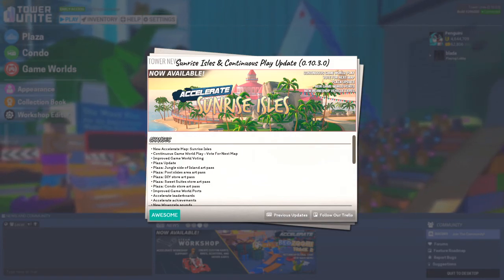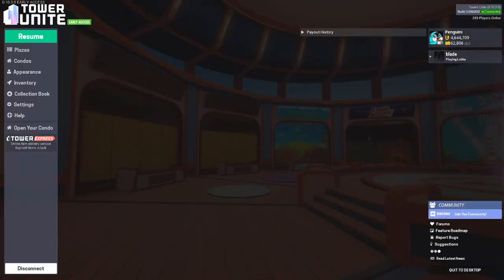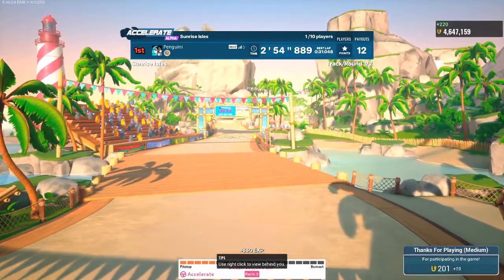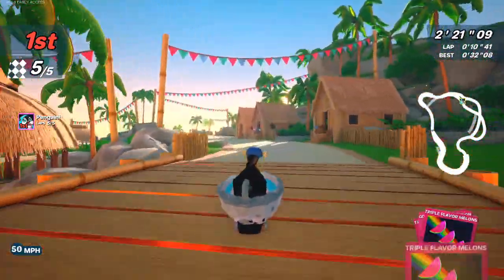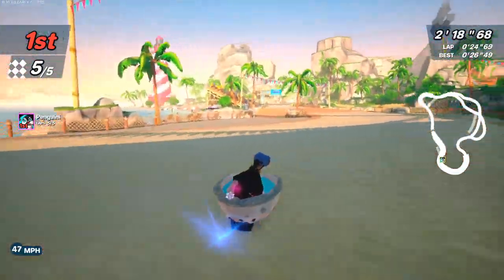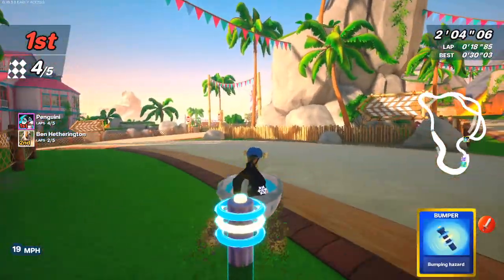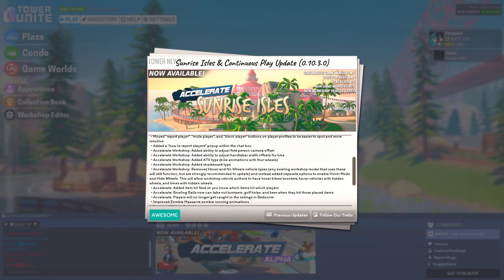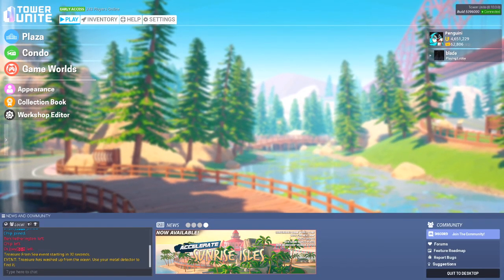Alex Plays - Tower Unite (#89 - Sunrise Isles Update)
Sunrise Isles has been added to Accelerate and a few art passes were done (along with a new gameworld hub!). I check it out this video!